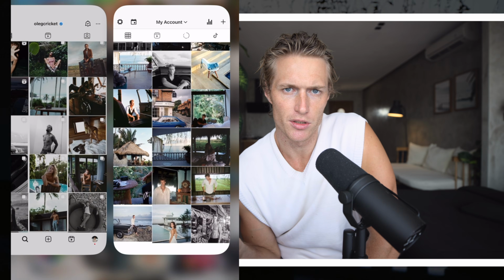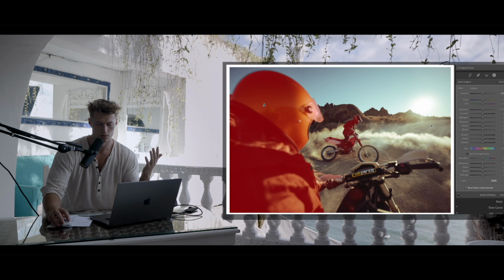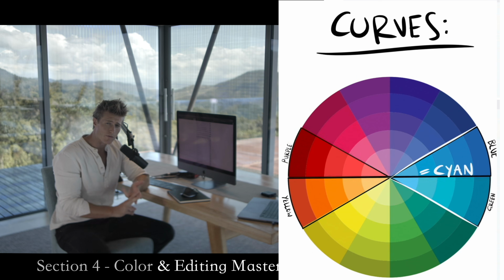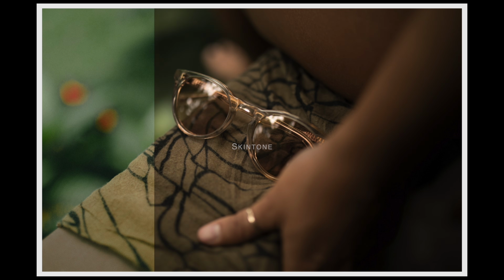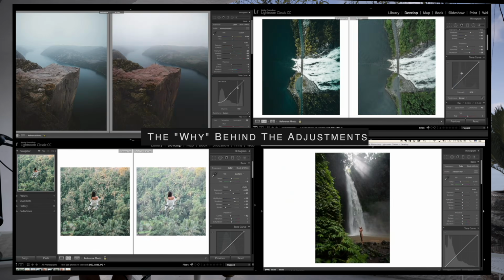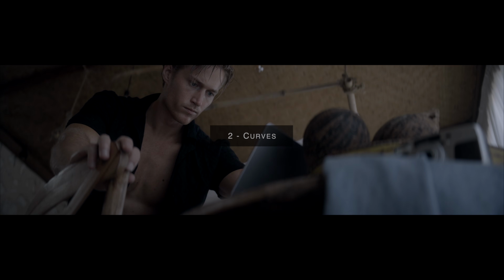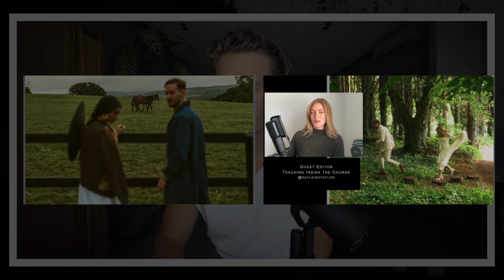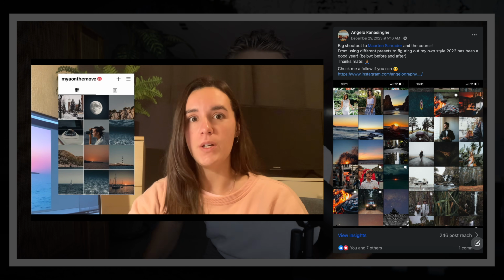How to Get a Consistent COHESIVE Instagram Feed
FREE Training - 1 Tip to Getting the STYLE You WANT, Master Color & Curves!!

Course - JOIN NOW - Number 1 Editing Course In The World!

Free Facebook Group Community to Get Feedback On Your Edits

Inside The Course You Get
- 100+ Top quality presets (Limited time)
- 200+ Highest quality structured tutorials with raw images & presets included
- Learn From 100+ pro photographers with their RAW images & presets
- DNGs + Raws images + Presets
- All my secrets revealed
- All delivered in the most effective learning format to lituarly reduce the learning time by years.
Plus so much more! The only editing course you will EVER need!
If you like these YT videos this course is perfect for you. It is the next step for you to get the style you have always wanted. Join thousands already inside

Presets!

Luts!

Lightroom Editing Tutorial For Instagram. In this free Lightroom tutorial, I show you how to get a faded look to your travel photos using Adobe Lightroom.